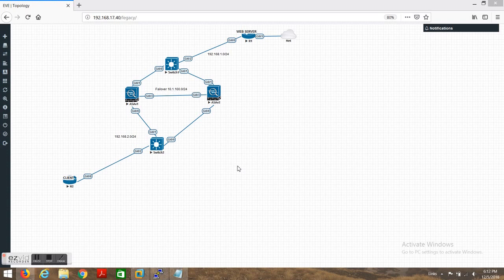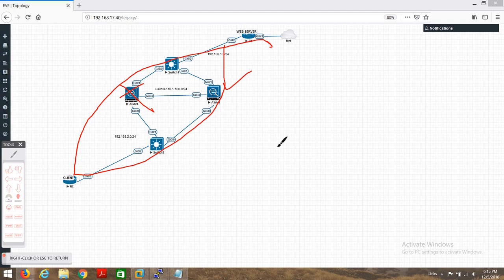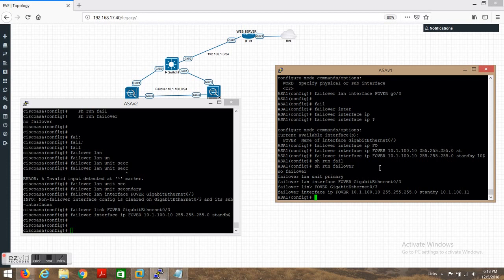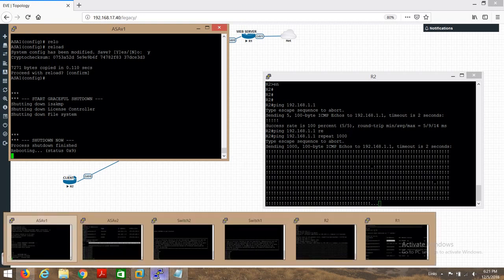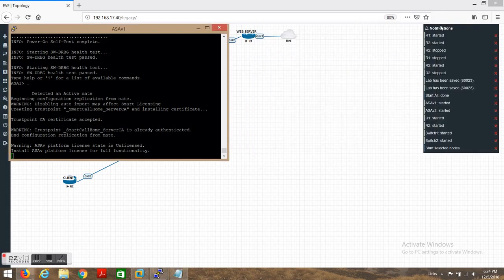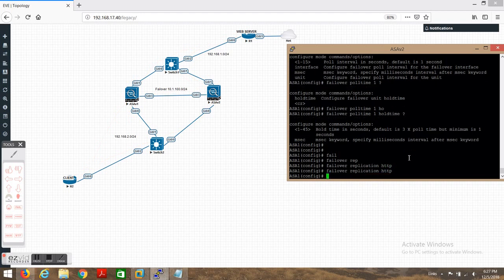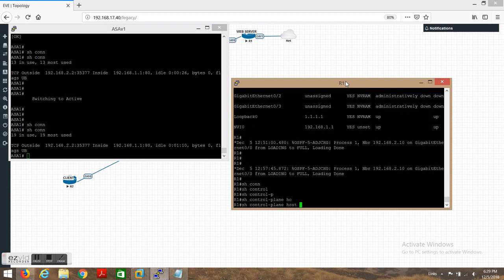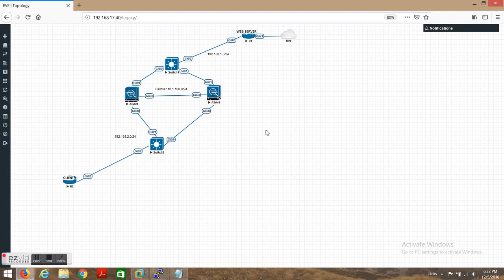ASA Active Standby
Hello Friends,

Please checkout my new video on ASA Active/Standby failover.